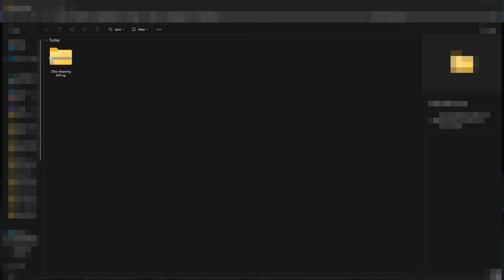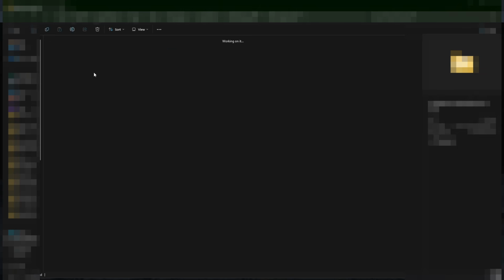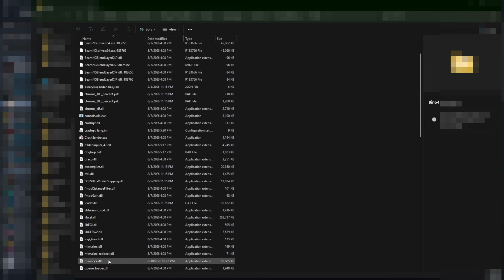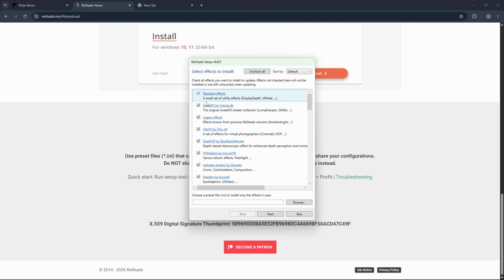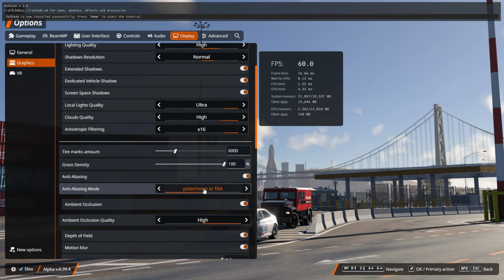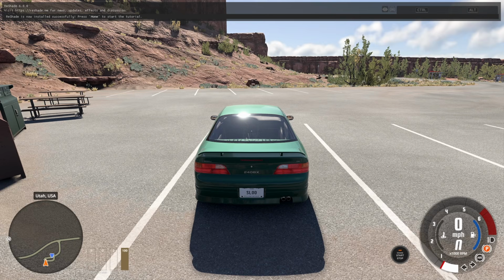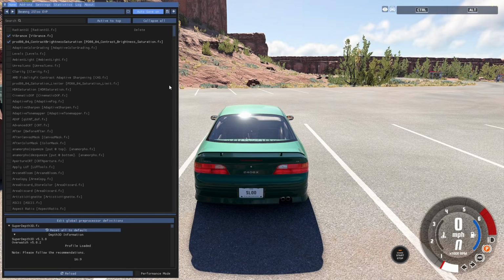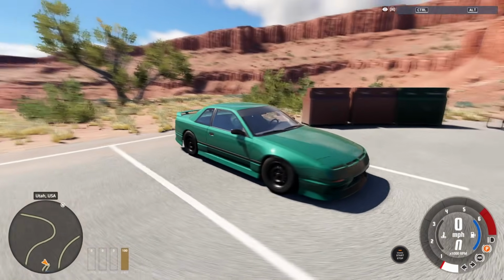Beamng BEST FREE 0.39 Graphics Settings (+ Free Reshade Preset)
Sorry for low bitrate video. Im almost out of storage and didnt want a 30gb 8 minute video 😭

Timestamps:

0:00 - 0:17 - Intro
0:18 - 1:27 - Downloading File
1:28 - 2:42 - 1. PolarMoon TAA
2:43 - 4:28 - 2. Reshade Part 1
4:29 - 5:37 - 3. Graphics Settings
5:38 - 7:40 - 4. Reshade Part 2
7:41 - 8:30 - Outro

Specs:

Wheel: Moza R5
PC:
RTX 4070
32 gb ram
Intel i7 13th gen
Water cooled